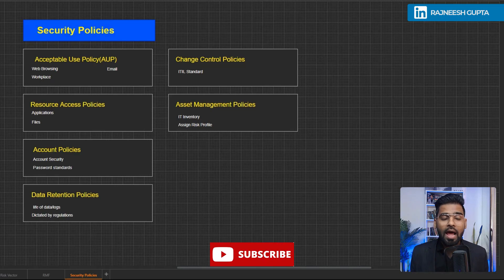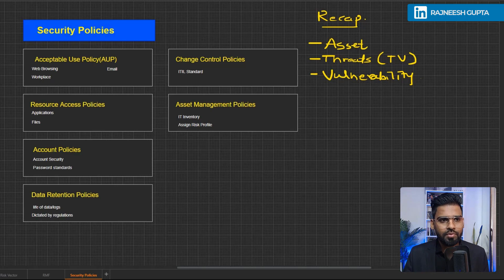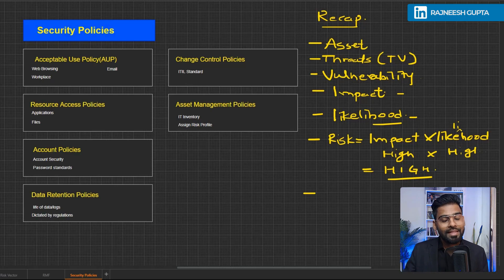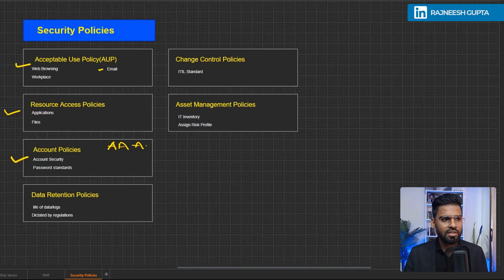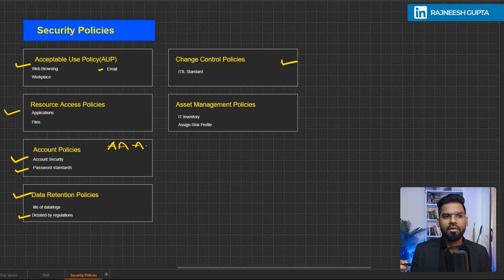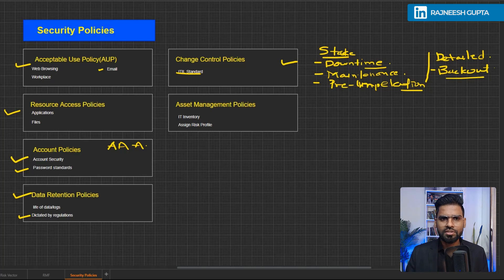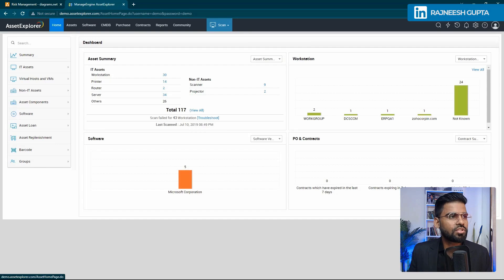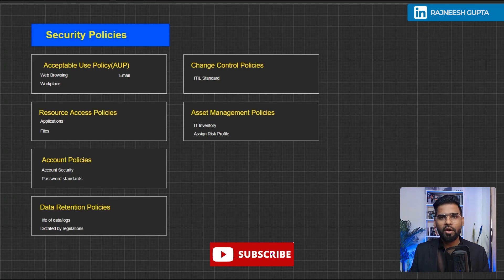Security Policies | Day-4 | 90DaysSecurityChallenge | Rajnesh Gupta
✔  In This lesson you will learn - Introduction to Security Policies

✔ Security+: risk management processes and concepts
✔ Risk Management Framework
✔ Information Security Policy | Best Practices | strongDM
✔ Security Policies - Security Management | Coursera
✔ What is a Security Policy? - Definition from SearchSecurity
✔ IT Security Policy: Key Components & Best Practices for Every ...
✔ What Is a Security Policy? - Definition, Examples & Framework
✔ Develop and Deploy Security Policies
✔ How to Write INFORMATION SECURITY POLICY
✔ types of security policies
✔ security policies in cryptography
✔ security policy pdf
✔ security policies in cyber security
✔ types of security policies in cyber security
✔ list of information security policies
✔ What is in a security policy?
✔ What are major security policies?
✔ What is security policies and procedures?
✔ What are the types of security policies *?
✔ acceptable use policy
✔ resource access policies
✔ account policy
✔ data retention policy
✔ change control policy
✔ asset management polices

Ques: What is a Security Policy?

Ans.A security policy is a written document in an organization outlining how to protect the organization from threats, including computer security threats, and how to handle situations when they do occur. A security policy must identify all of a company's assets as well as all the potential threats to those assets.

Any security policy has two parts. Maintaining the integrity of the network is related to preventing external threats. The second relates to mitigating internal risks by defining the appropriate use of network resources.

Addressing external threats is technology oriented. While there are plenty of technologies available to mitigate external network threats – firewalls, antivirus software, intrusion-detection systems, e-mail filters and others – these resources are mostly implemented by IT staff and are not known by the user.

However, the proper use of the network within the company is a management issue. Enforcing an Acceptable Use Policy (AUP), which by definition governs employee behavior, requires tact and diplomacy.

At the very least, having such a policy can protect you and your company from liability if you can show that any improper activity was performed in violation of that policy. More likely, however, a logical and well-defined policy will minimize bandwidth consumption, maximize employee productivity and reduce the likelihood of any future legal issues.

☑ Liked?